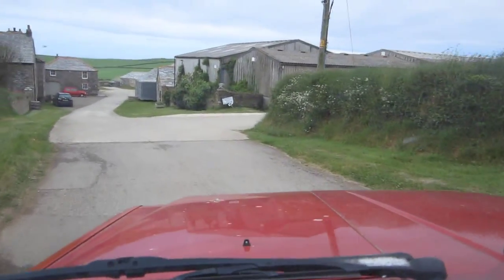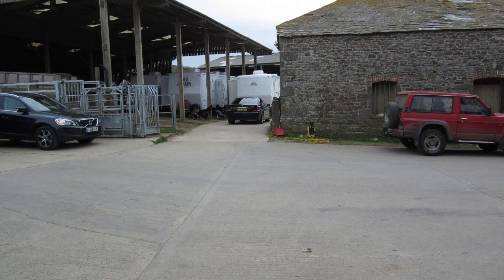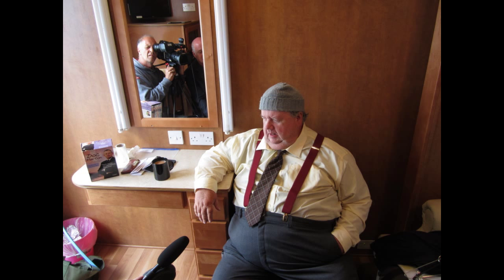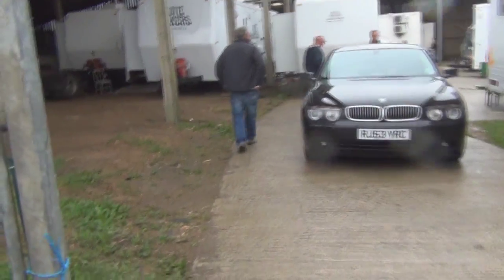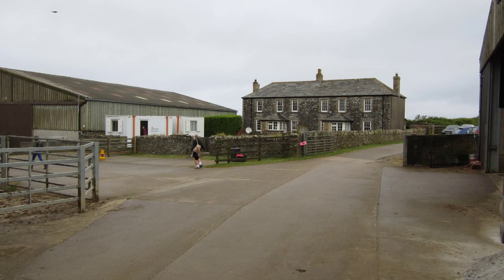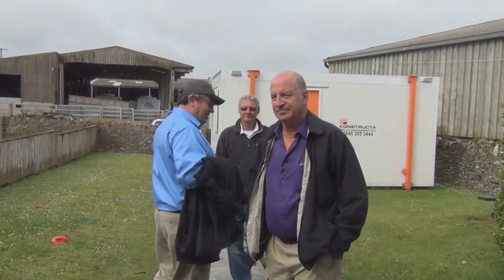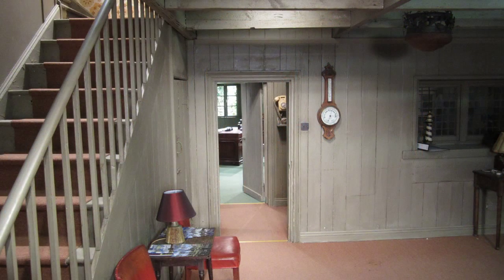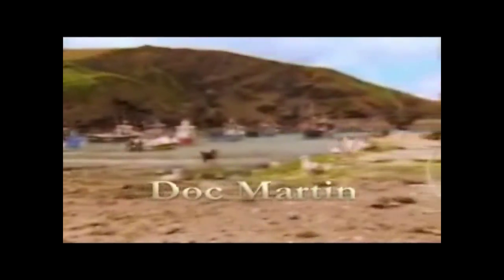Doc Martin Series 6 Behind the Scenes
This is a first I think... the site no doubt has been seen in the press because we ran into a few of them at the farm.  It was difficult to decide how much to include.

The farm's owner is quite the entrepreneur... self catering cottages they say and outdoor weddings! It's a huge working farm. I was impressed.